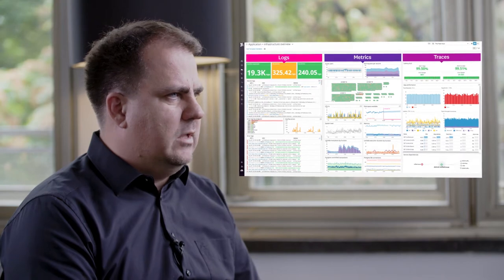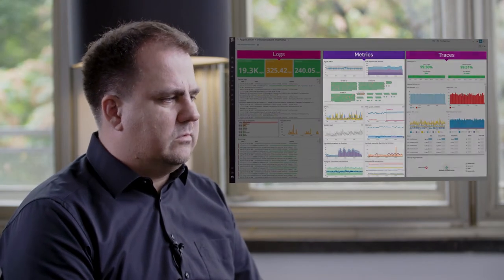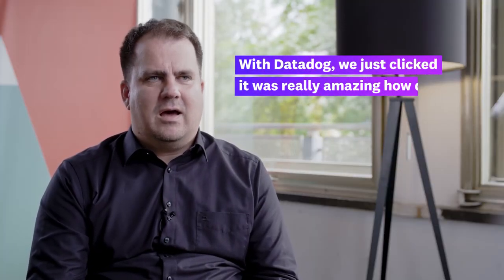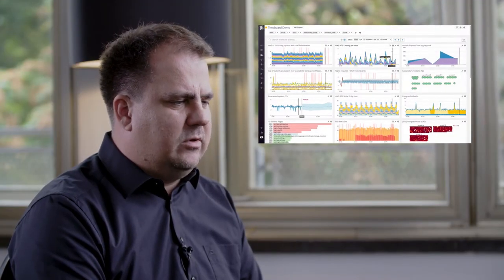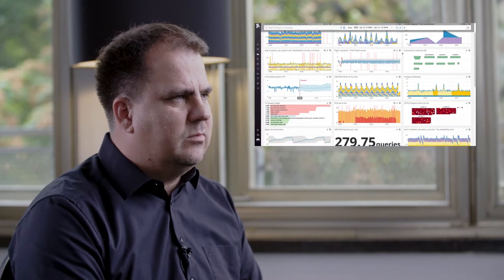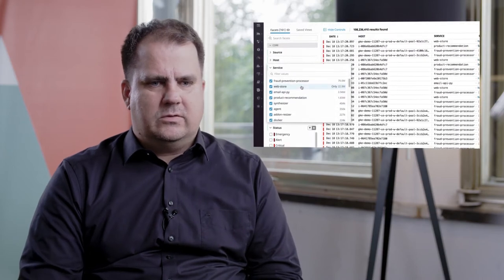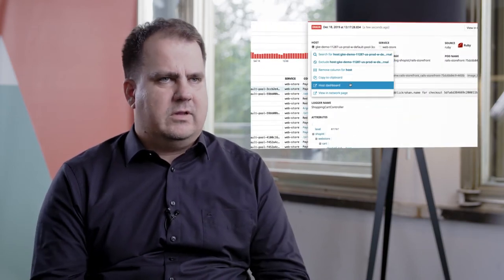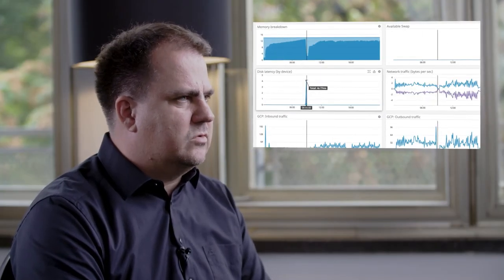Delivery Hero: Following the life cycle of an order with Datadog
Michael Krenz, Senior Director Global Engineering at Delivery Hero, discusses how Datadog enabled their business to scale without sacrificing visibility.